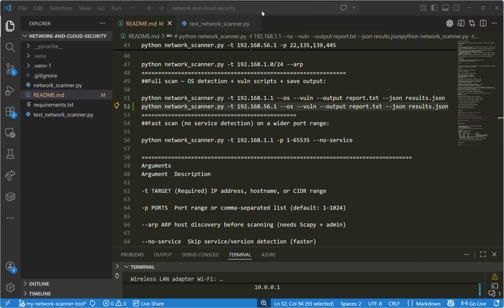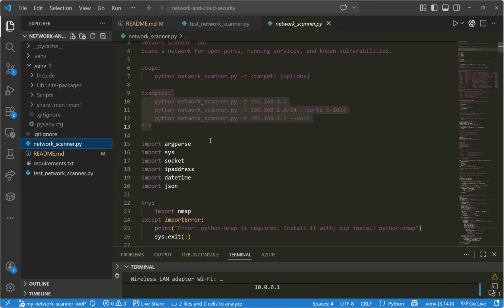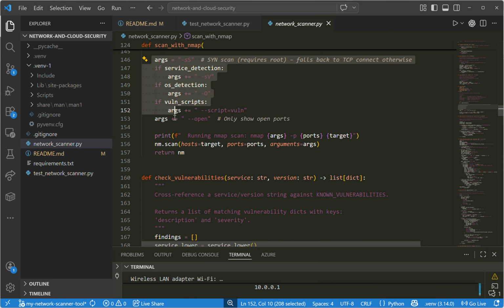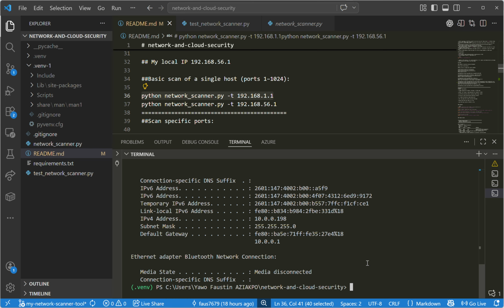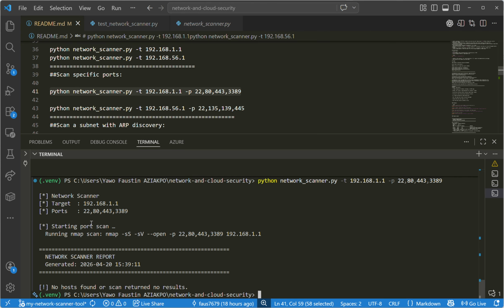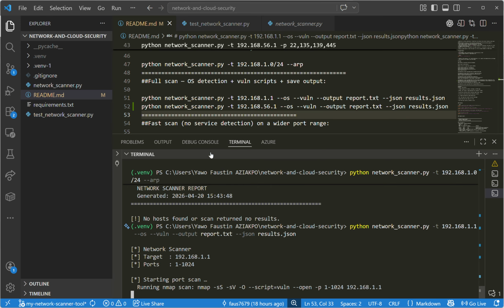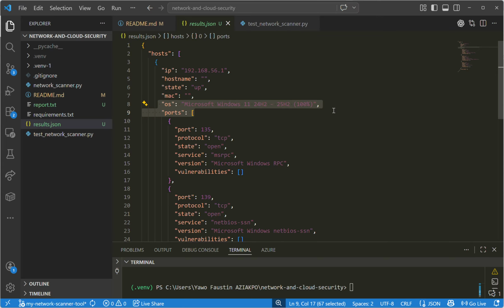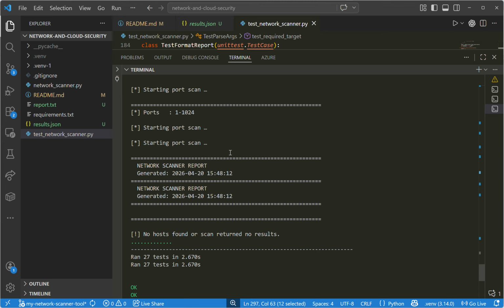Network and Cloud Security 2026 04 20 155031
Network and Cloud Security:
Network and cloud security is extraordinarily significant in the larger field of computer security, but it builds on many of the elements in the previous topics like encryption, identification and authentication, access control, etc. It is important to be able to scan a network to find vulnerabilities.
Create a Python tool that can scan a network for open ports, services, and vulnerabilities. Libraries like Scapy or Nmap may be helpful. Refer to the "Writing a Network Scanner Using Python," located in the topic Resources, for this assignment.